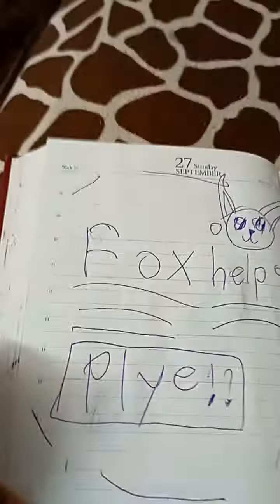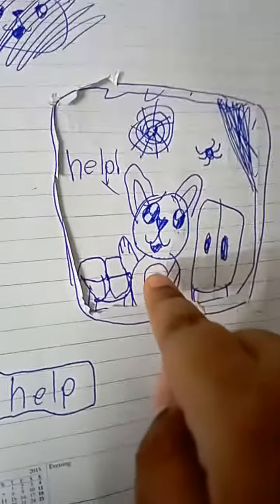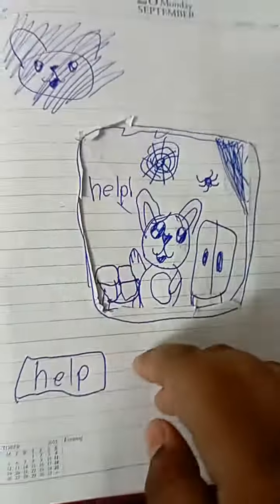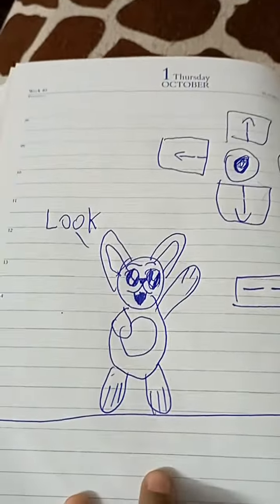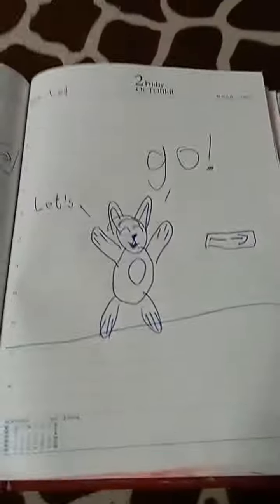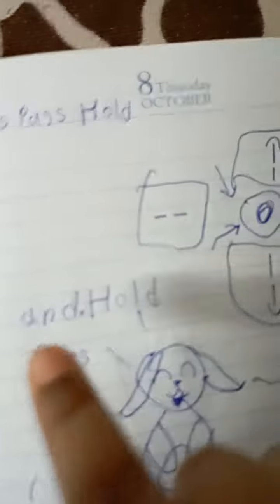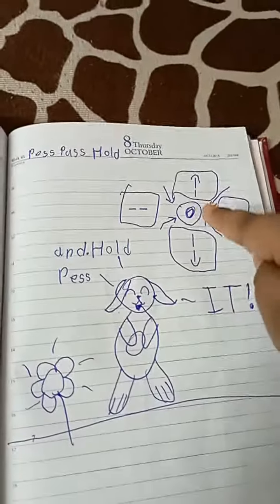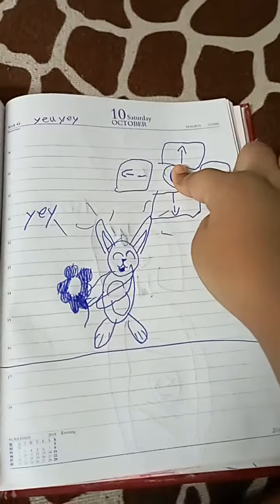fox help by myself Shravani Muknak 😄 plye!? 🦊